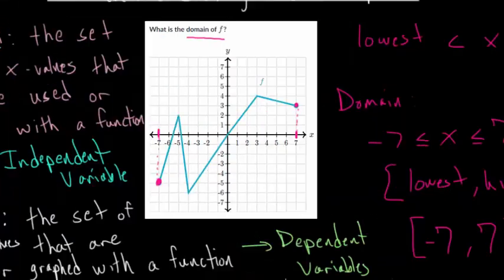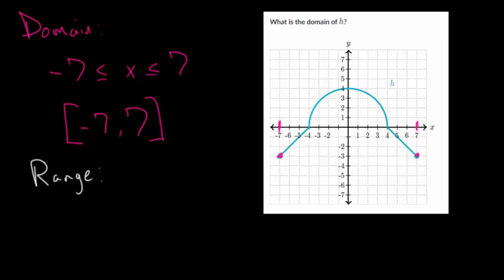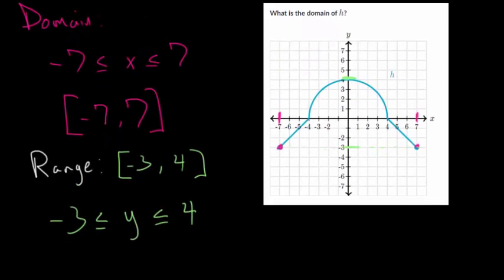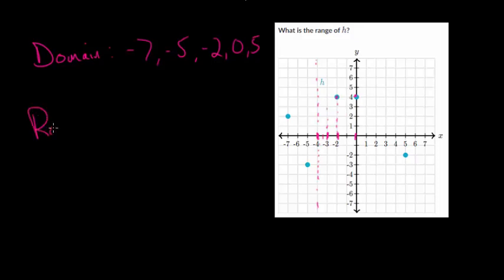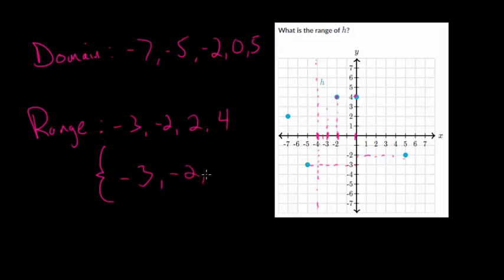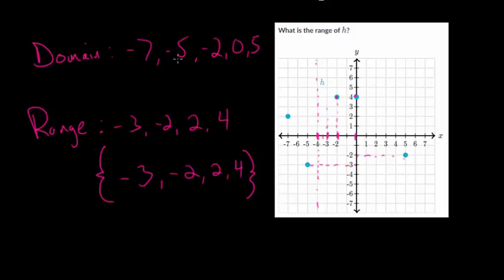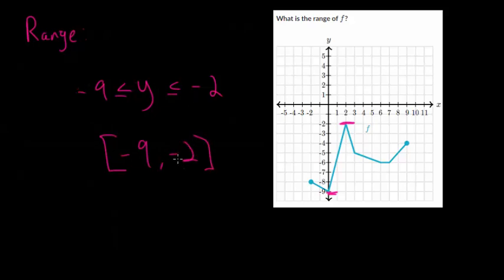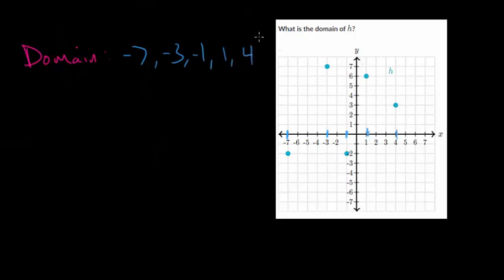Domain And Range From Graph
This video works through several problems involving finding the domain and the range from different graphed functions.

Exercise to practice:
1. Domain and Range from Graph